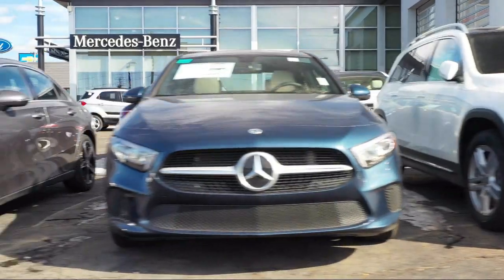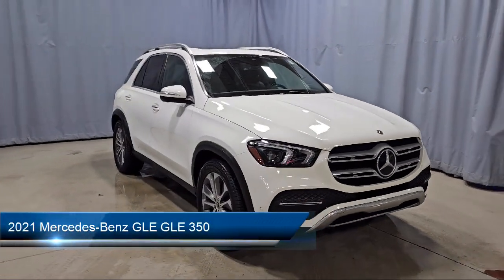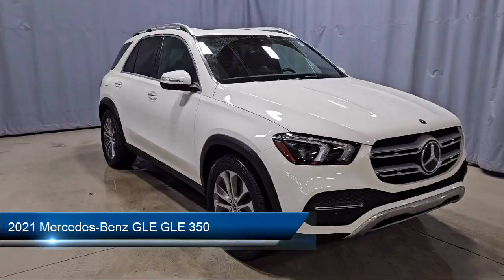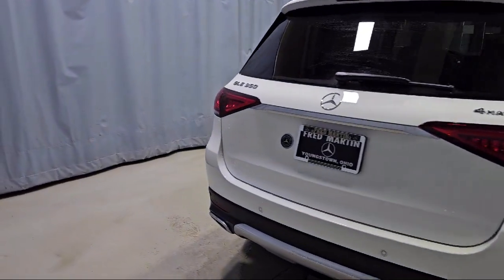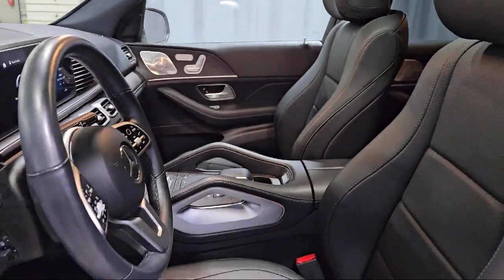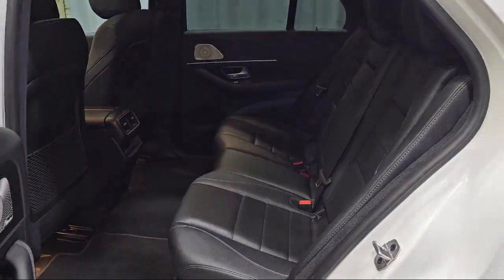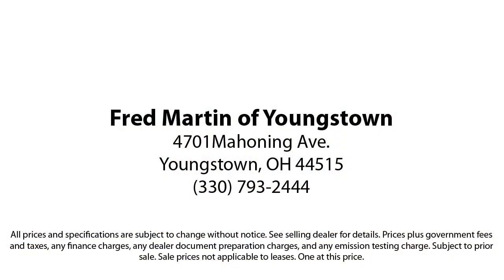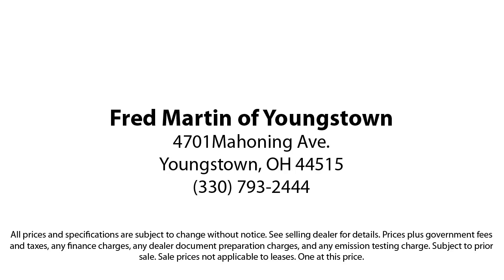2021 Mercedes-Benz GLE GLE 350 Sport Utility Youngstown New Castle Kent Warren Boardman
2021 Mercedes-Benz GLE GLE 350 Sport Utility Stock Number: M6482A Vin:4JGFB4KBXMA420810.